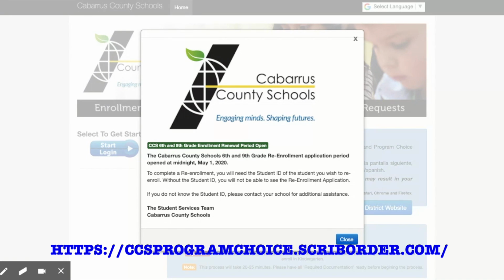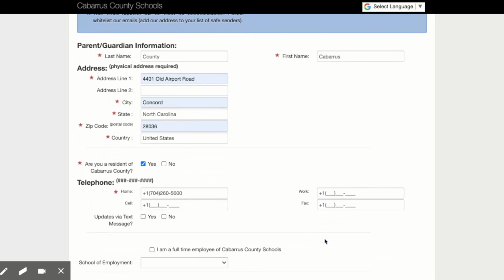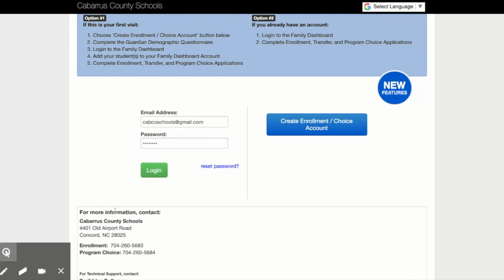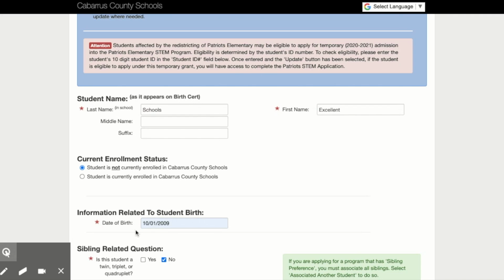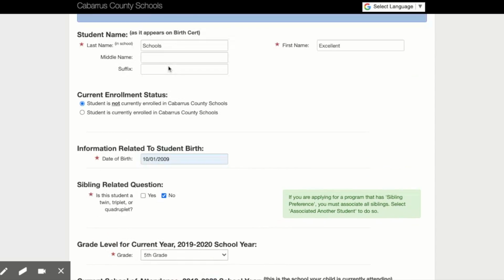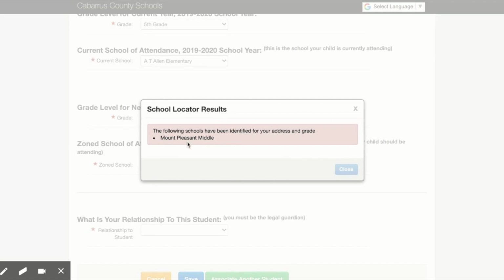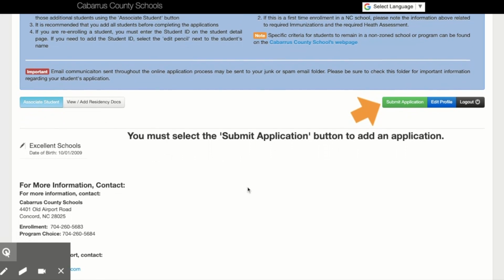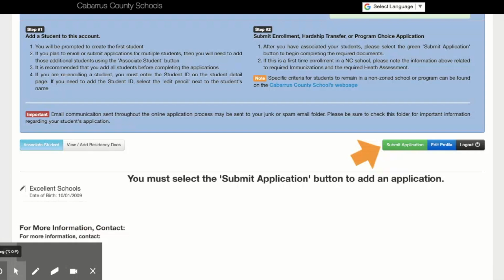How to Create a Scribbles Account for Parents